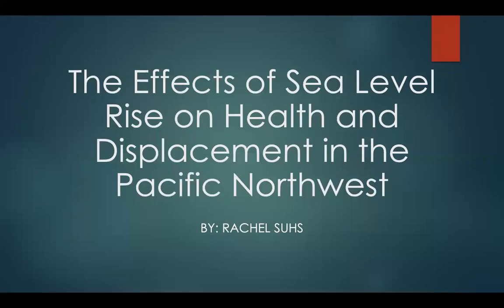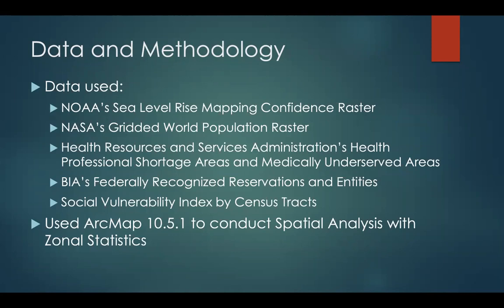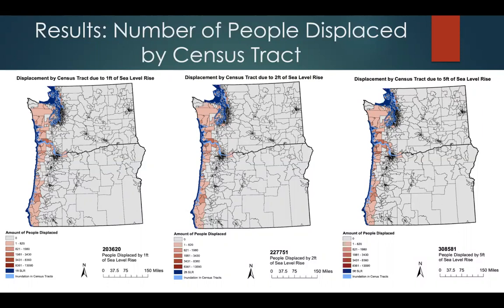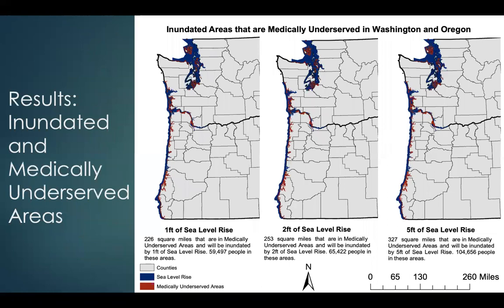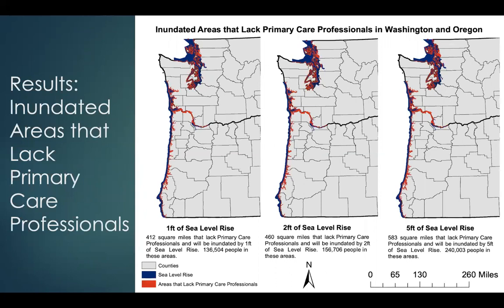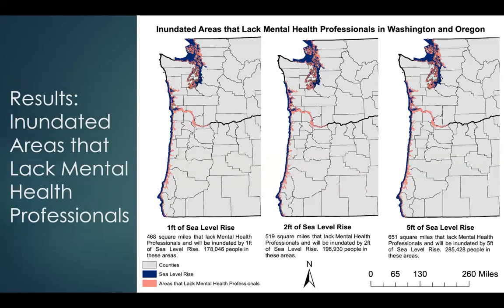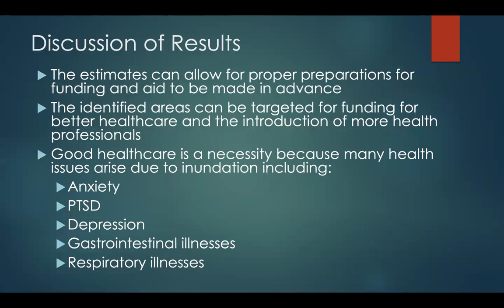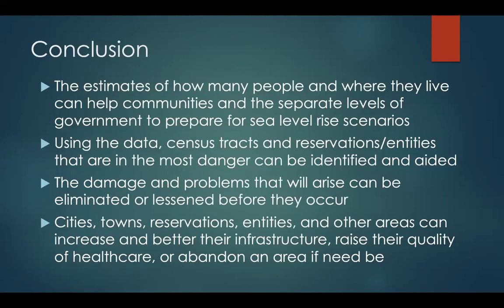The Effects of Sea Level Rise on Displacement and Health in the Pacific Northwest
Author(s): Rachel Suhs, Megan Sirbaugh Department of Atmospheric and Earth Science

Acknowledgements:
Honors Capstone Research Summer Program for funding, Dean Christy and the College of Science, Dean Wilkerson and the Honors College, the Community of Scholars Staff, UAH Office of the Provost, UAH Office of the Vice President for Research and Economic Development, and the Alabama Space Grant Consortium.

College of Science | Earth System Science | Honors